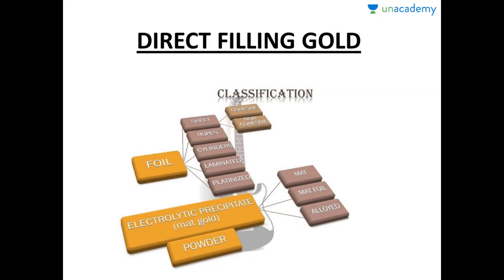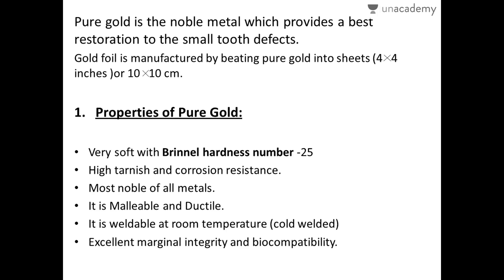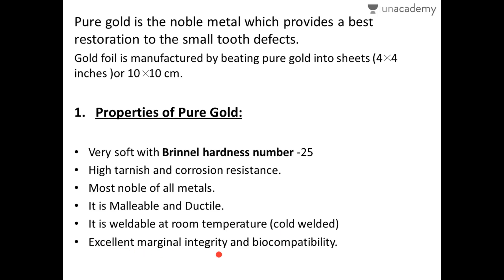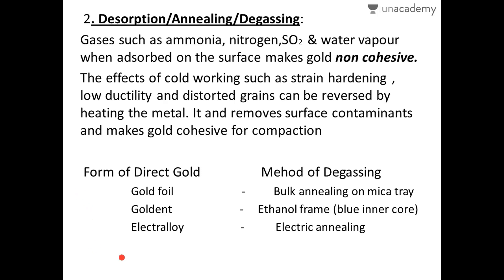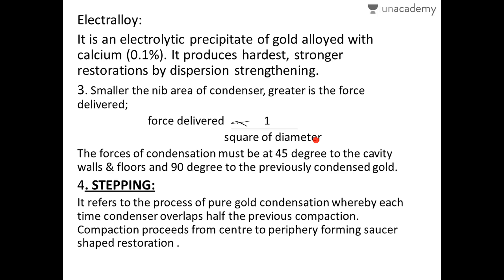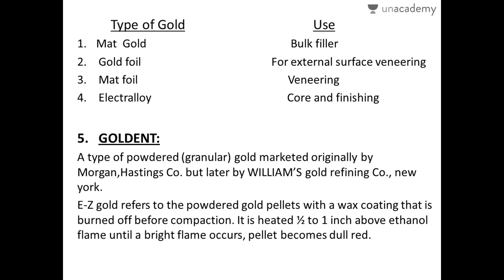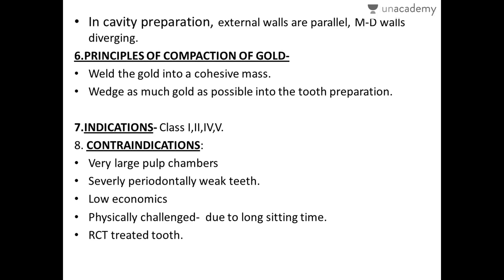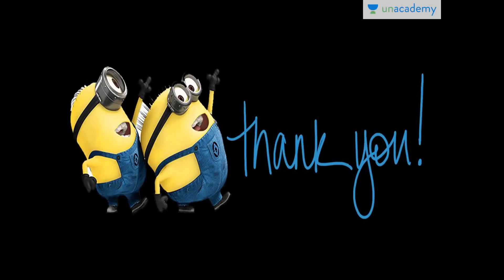Operative Dentistry - Direct filling gold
Operative Dentistry - Direct filling gold:  In this lesson, Akshie Sharma explains about Direct filling gold- fusing at 1063 degree C, using 24 carat gold for restoration. This lesson provides a guidance for MDS aspirants and a platform for the students pursuing BDS to enhance their knowledge for the subject.

To watch this entire collection of lessons and to discuss with the educator go